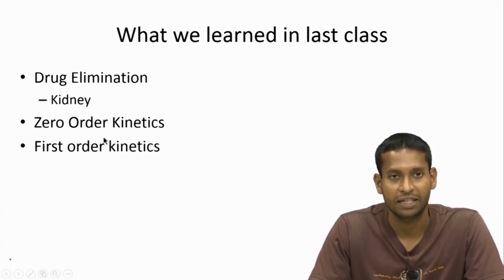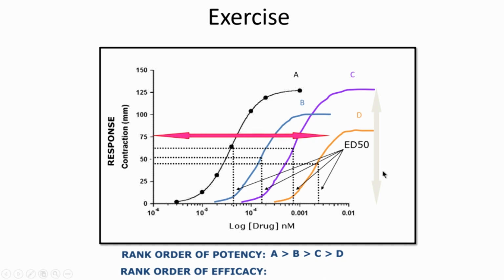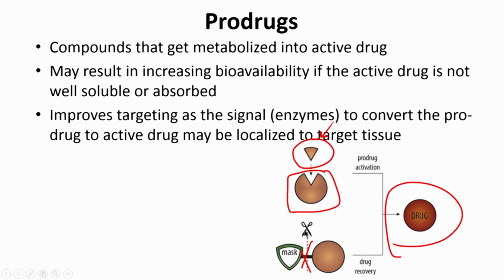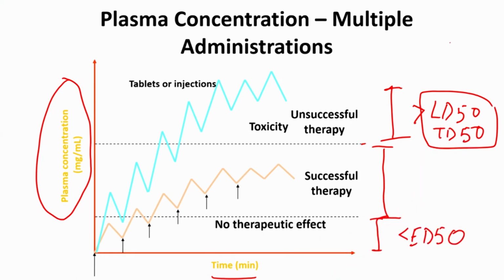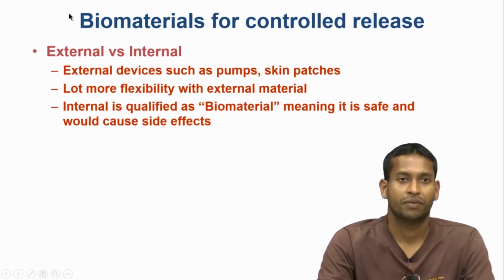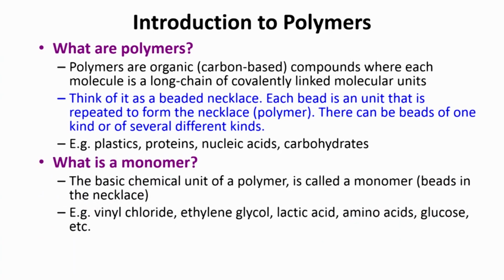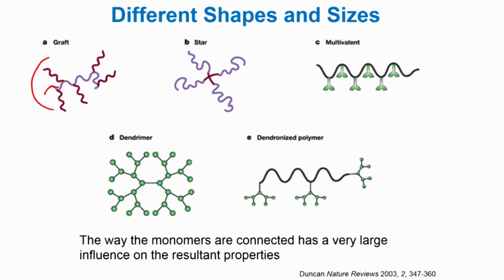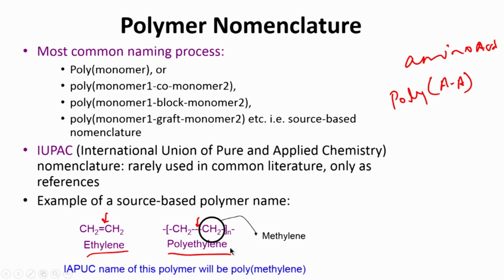Pro-drugs and Polymers Introduction